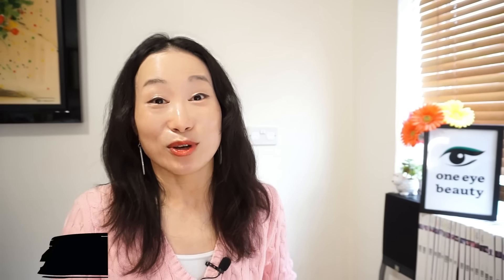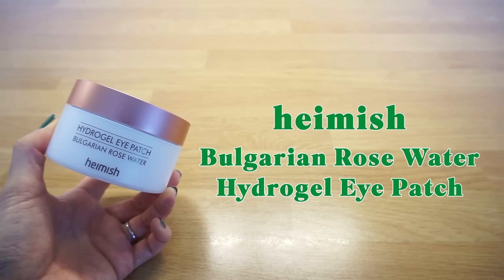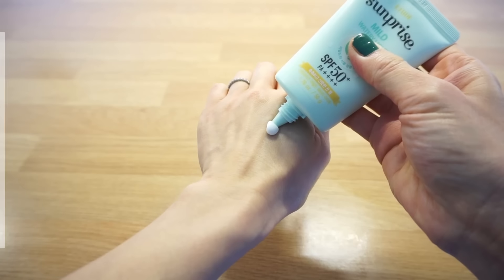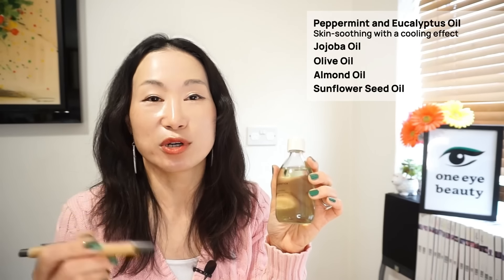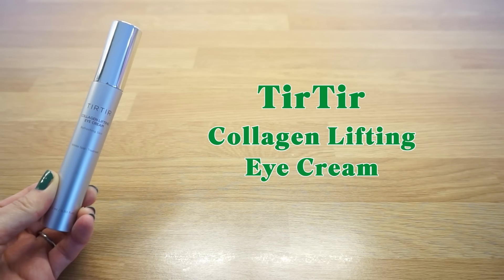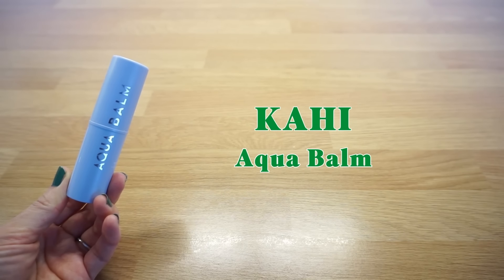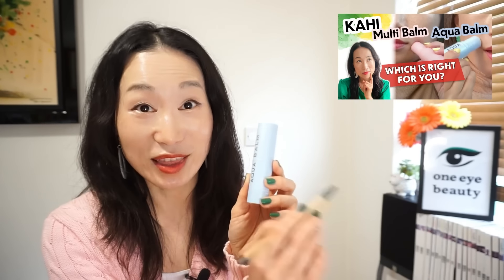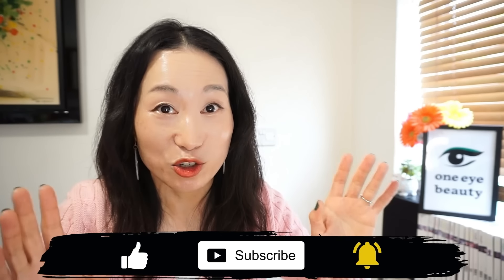Stylevana Korean Skincare & Bodycare Haul 2024 - The Bests, the So-sos and the Bad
UK: £43
Australia: $77 AUD
EU: €48

💚 Skincare Ingredients Glossary: Find the perfect skincare ingredient for your skin

💚 Visit OEB Instagram & TikTok for more K-beauty fun! 👉 ID: oneeyebeauty_official

As a K-beauty content creator, I only review and suggest products to help your skincare journey rather than sell or make a profit. If you would like to support me and this channel, please shop via the links above. Thank you for your support 💚Saranghae💚 **

Chapters:

00:00 Intro (Must watch!)
00:40 The Bests
7:12 The So-sos
11:49 The Bad